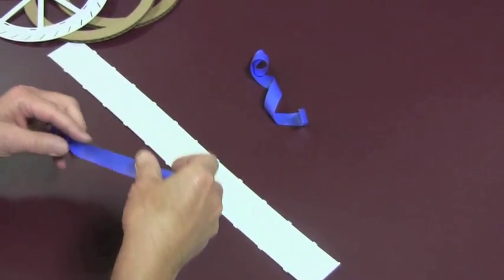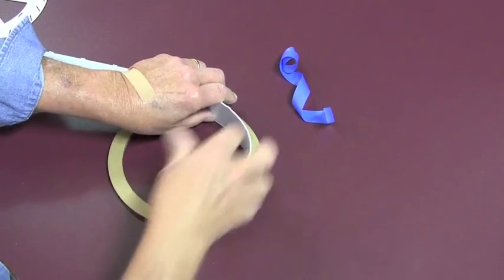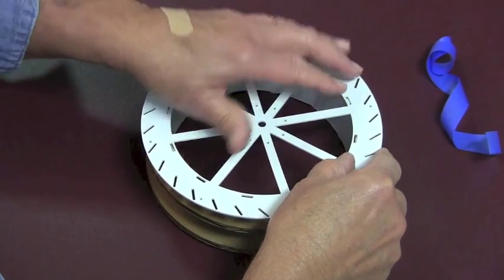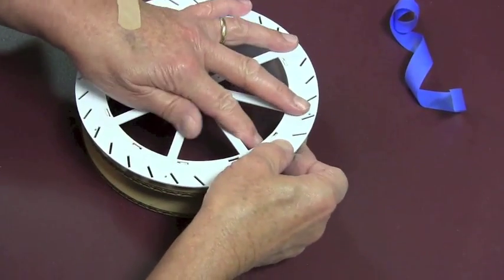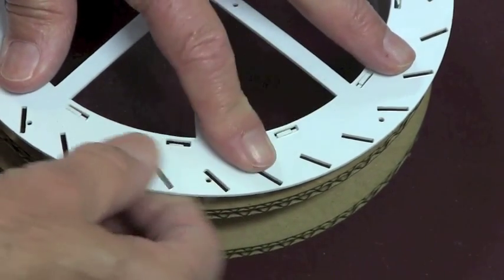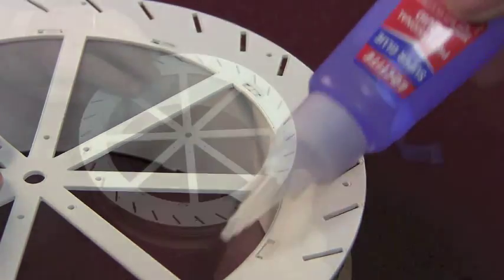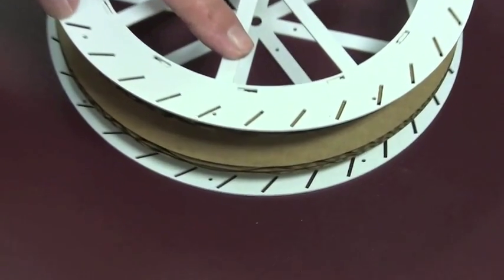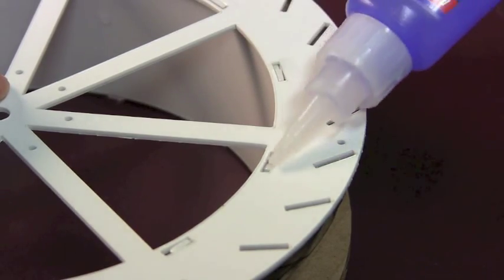4021 Waterwheel Assembly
Shows new assembly of 8" waterwheel hubs from Stoneworks #4021 Waterwheel Kit using cardboard collars (included in new kit). Corrects some modeling problems noted in Aug/2012. Finished wheel: 8"x2", 1:24 scale, .060 styrene.